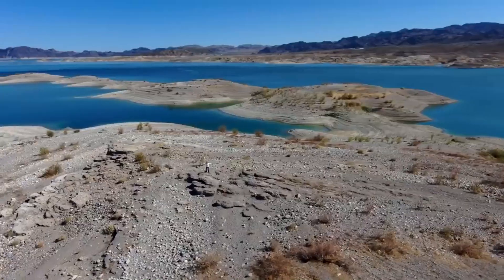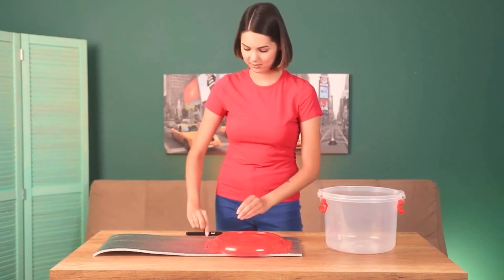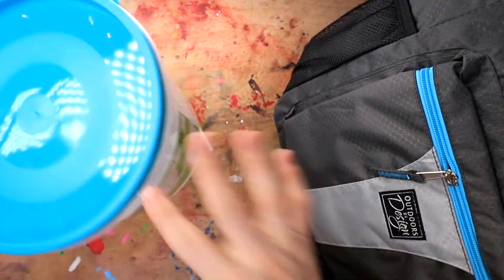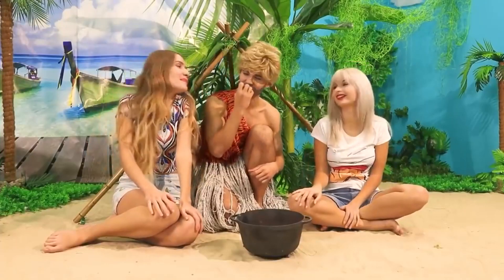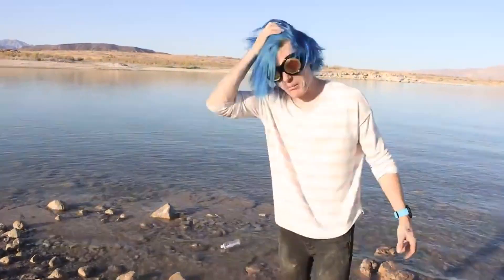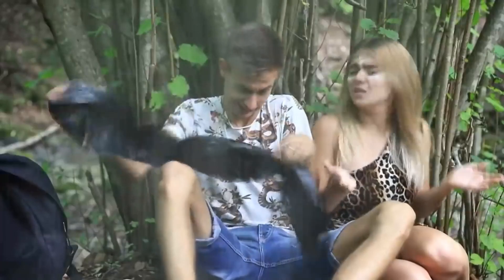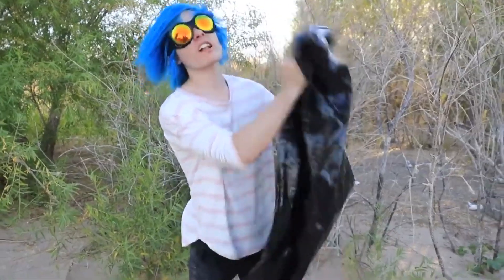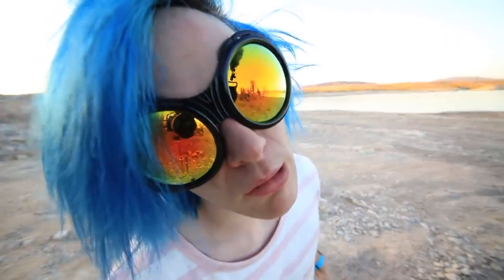Robby tries LIFESAVING Survival and camping Diy by troom troom and 5 Minute craft Compilation #1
Today robby sees if all of these camping DIYs by Troom Troom and 5 minute craft work in case you ever find yourself stranded on an island!